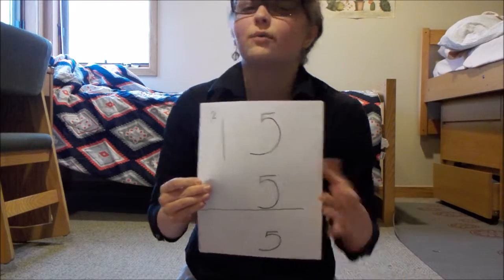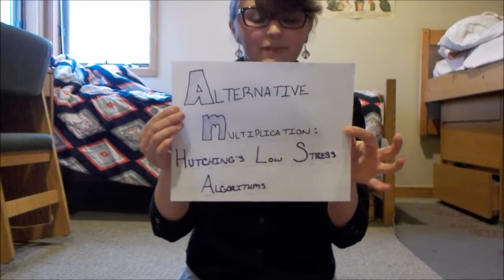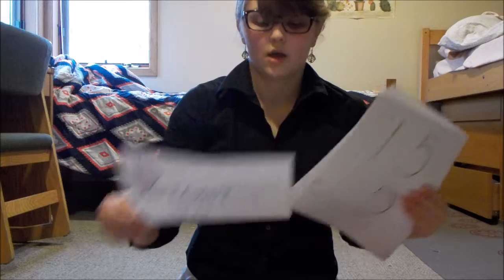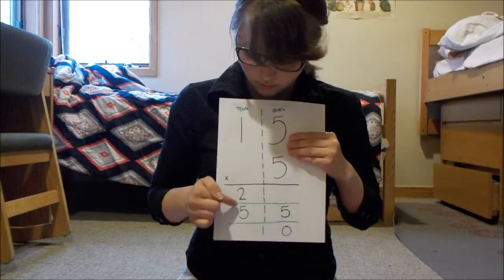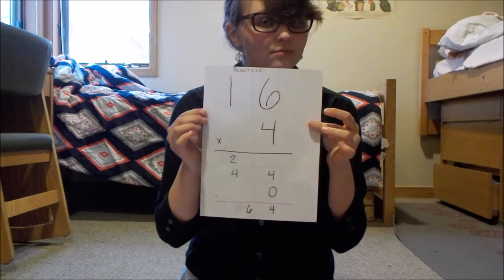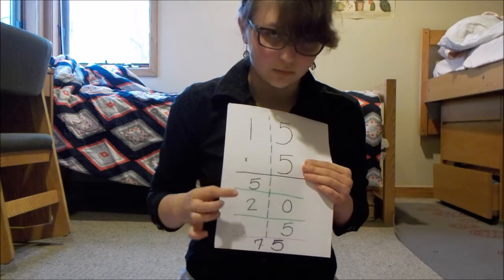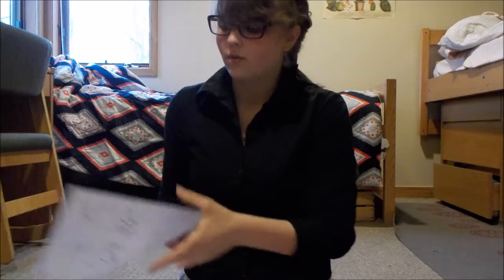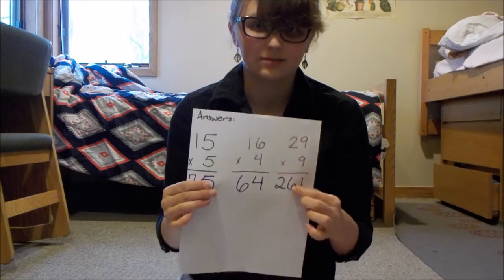Multiplication: Traditional Method + Alternative Method (MS 271)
This video is a comparison between Traditional Multiplication and an Alternative method - Hutching's Low Stress Algorithm.

Have a good day, Mathematicians!